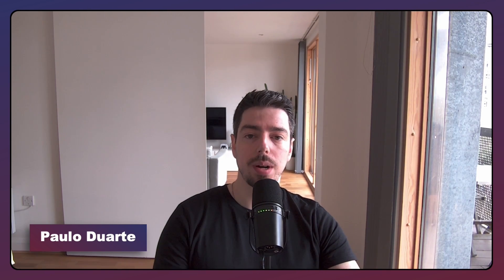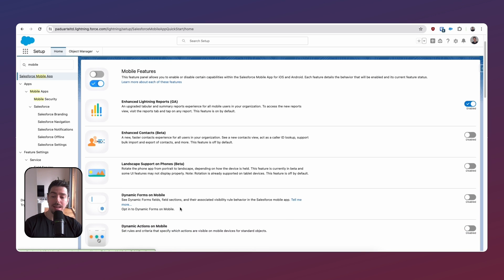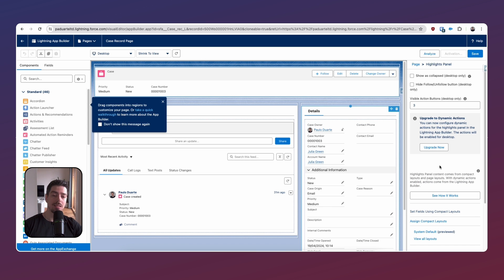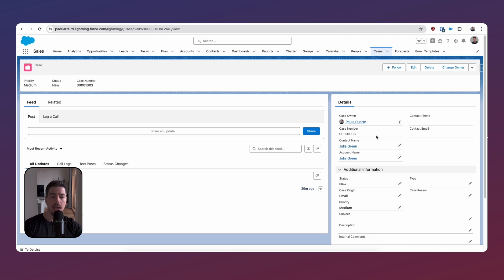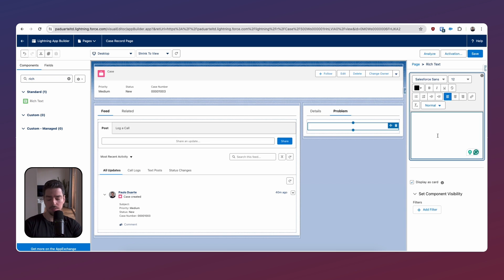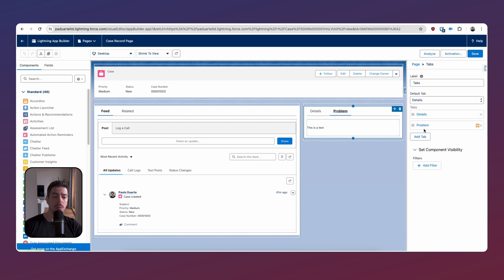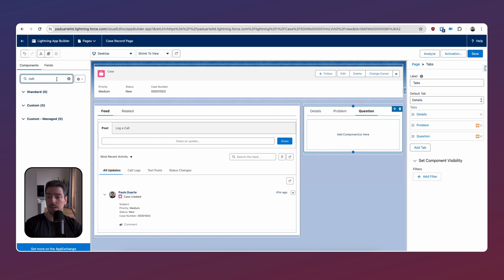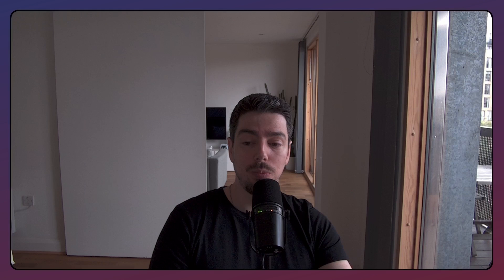Discover Tab Visibility Filters in Salesforce Summer 24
Please note this is currently only available in Summer 24 Pre-Release Env. GA is later in the summer.

Having the power to add visibility filters directly onto a tab within a tab component of your Lightning Record Page is quite powerful! I did run into some bugs but hopefully, I've managed to give you a good representation of how this feature works or is currently working.

00:00 Intro
01:04 Enabling Tab Filters
02:19 NO to Dynamic Forms
03:28 Adding Filters to Tabs
07:21 Outro